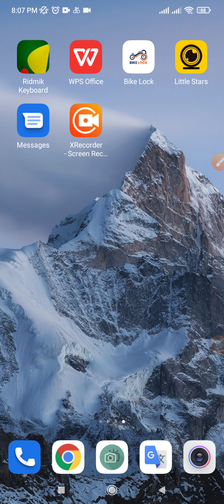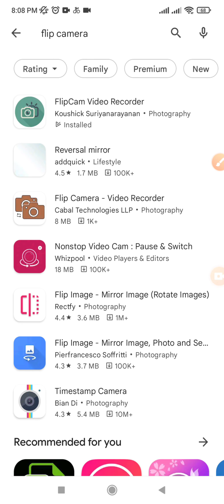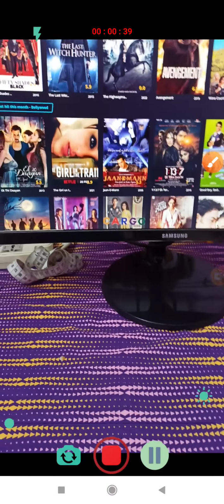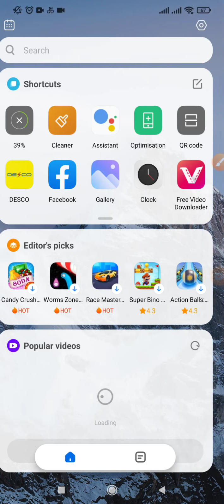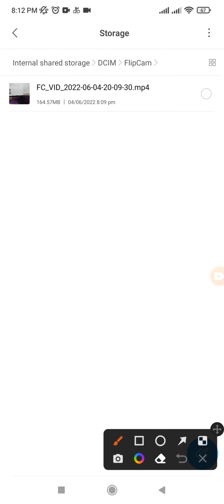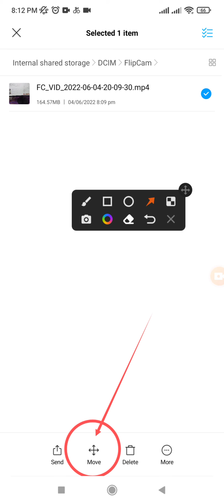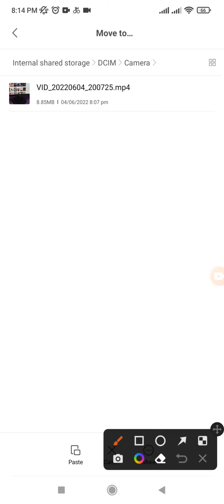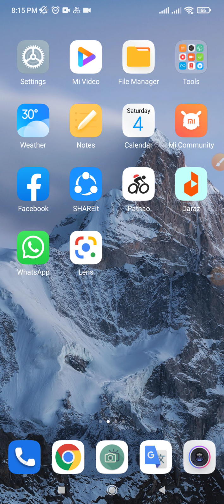Video recording from front camera and back camera at the same time. Record video from mobile!!